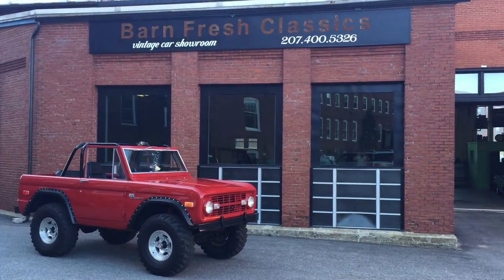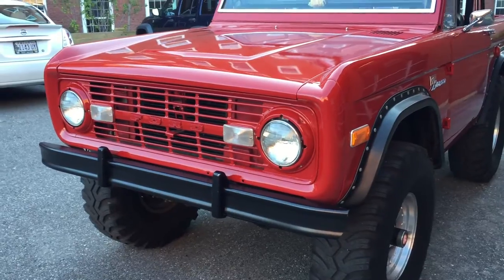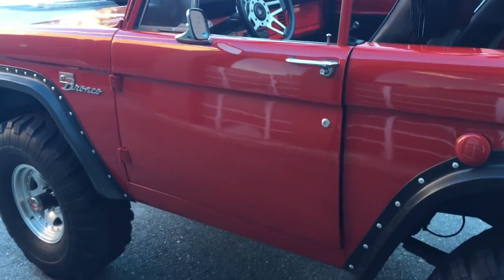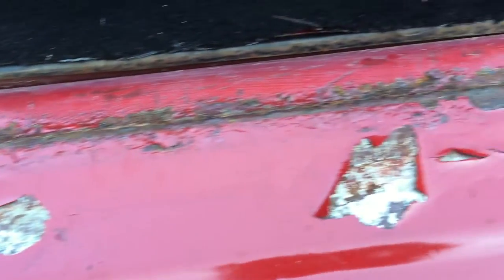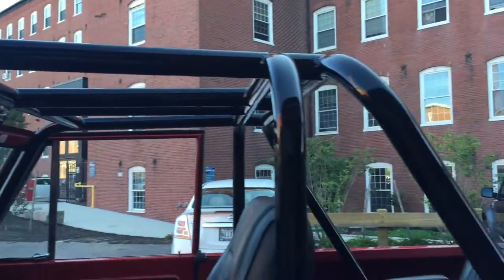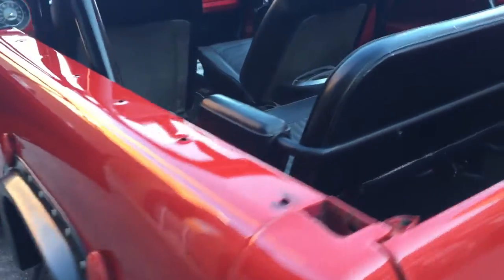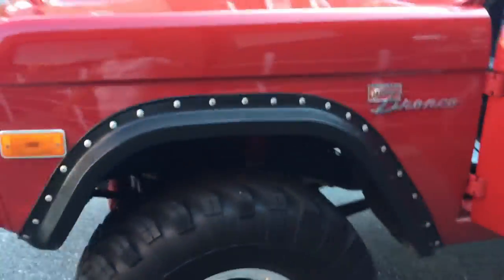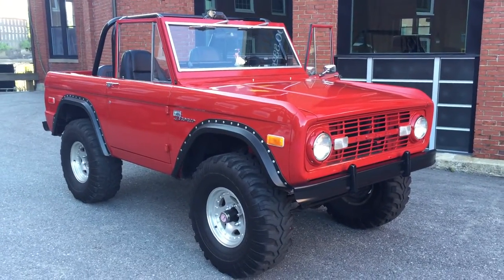1973 Ford Bronco w/ New Ford Crate 306 Motor 340 HP